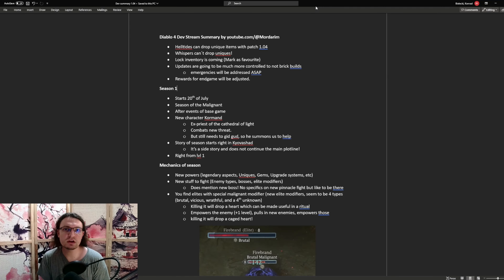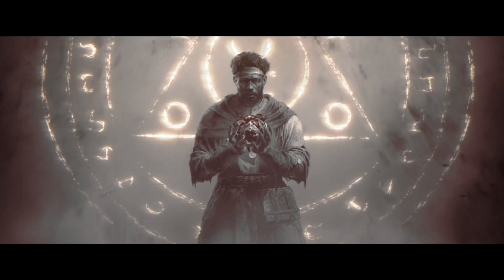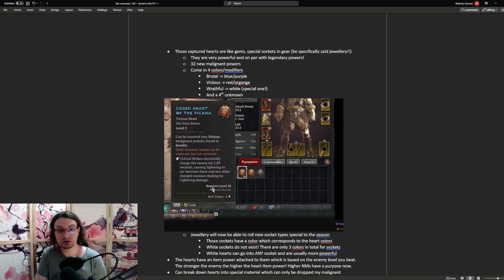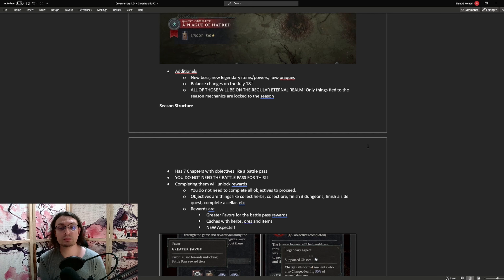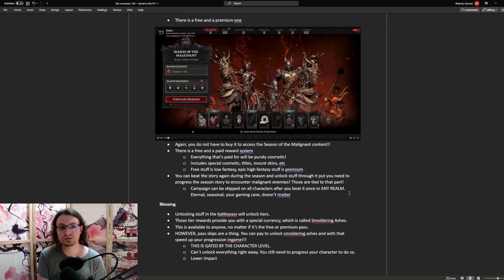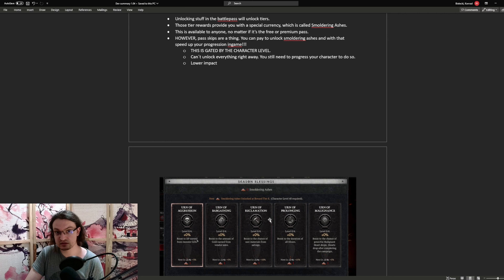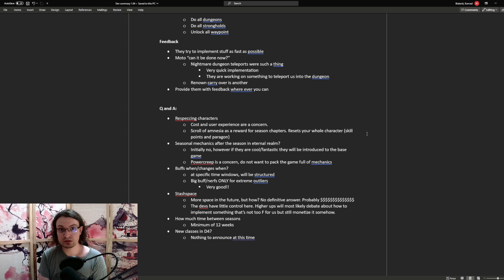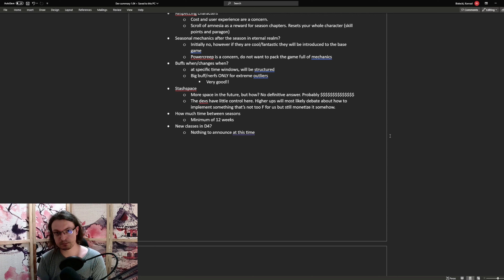Diablo 4 Season 1 COMEPLETE PREP GUIDE! ALL THERE IS TO KNOW!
Stream: Youtube Live

Timestamps:
0:00 Introductory Info
1:38 Season 1 Overview
2:33 Season 1 Mechanics
5:36 Malignant Tunnels
6:17 New Stuff Eternal Realm (patch 18th july)
6:52 Seasonal Structure
7:30 2 New aspects shown!
8:02 Season Pass
9:35 Blessings
11:32 Eternal Character! What carries over?!
12:59 Feedback
13:55 Q&A (Respec, Stash, Season length, etc)